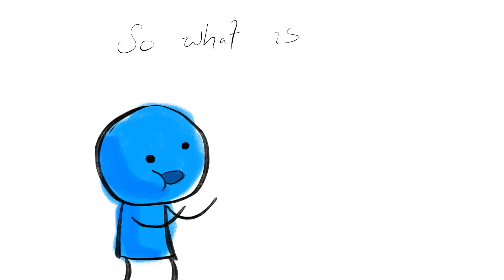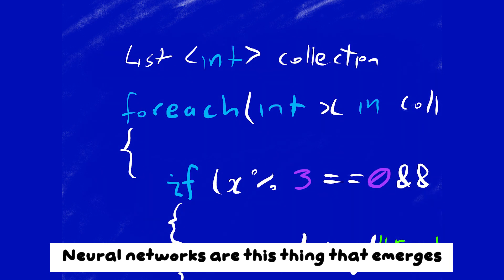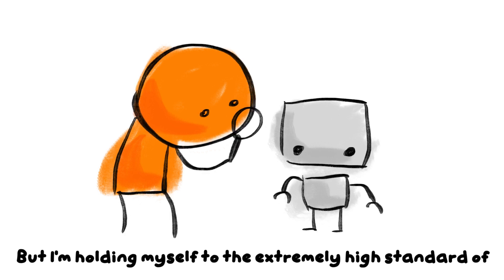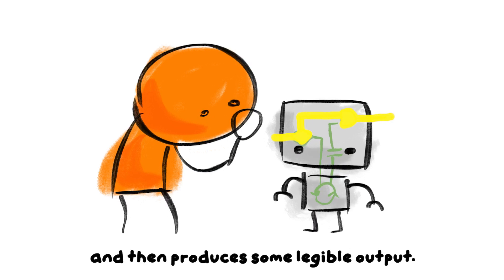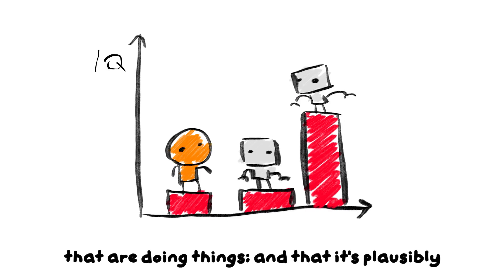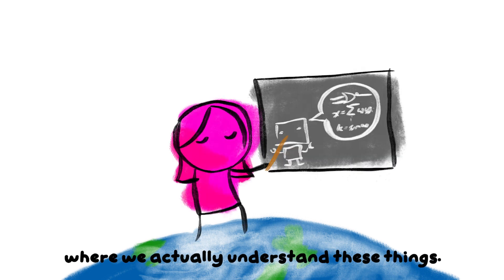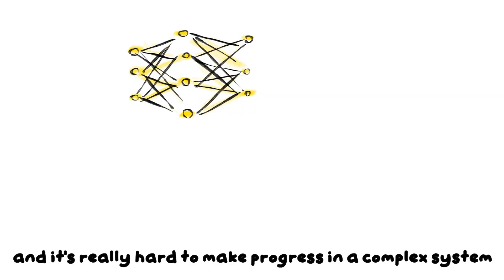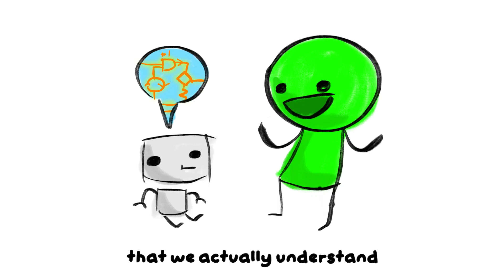What is mechanistic interpretability? Neel Nanda explains.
Art by @hamishdoodles